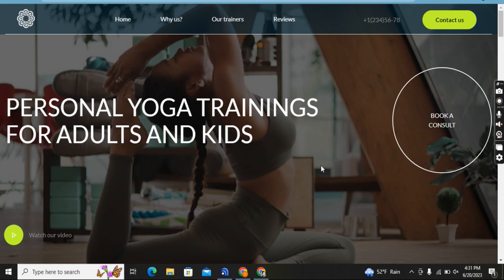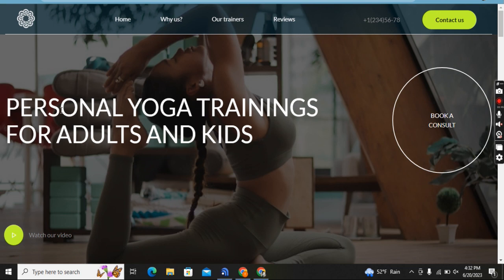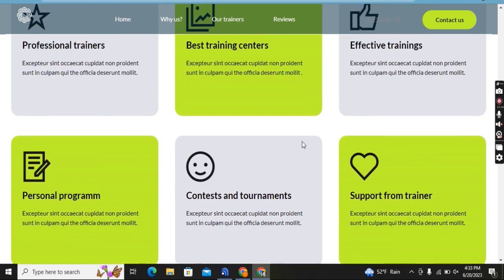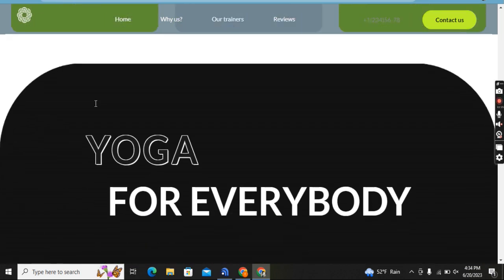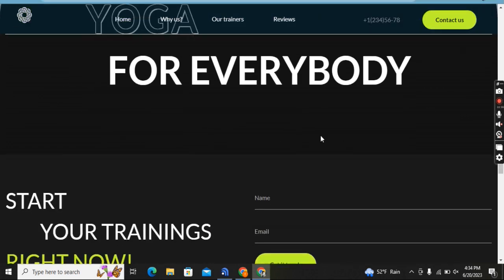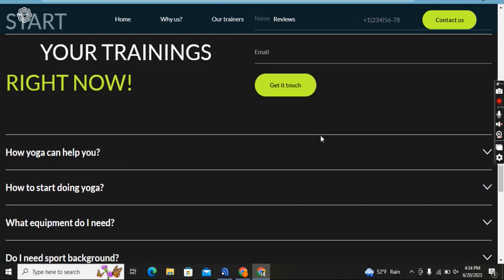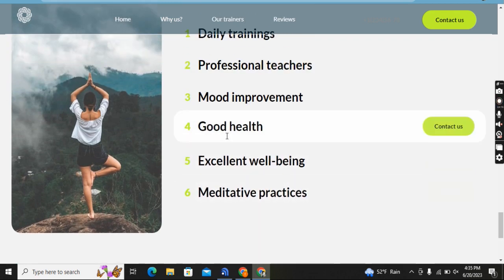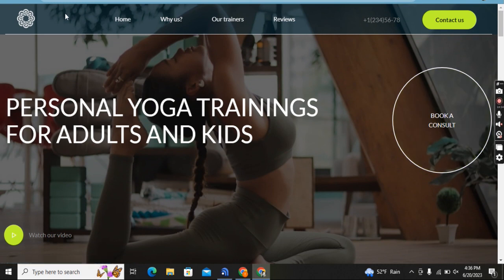Building a Stunning Yoga Website with HTML & CSS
In this tutorial, we'll guide you through the process of building a stunning yoga website using HTML & CSS. We'll walk you through step-by-step, covering everything from creating a basic layout to implementing advanced styling techniques. By the end of this video, you'll have a fully functional website that's optimized for SEO and ready for launch!

We'll begin by introducing you to the basic structure of an HTML document and showing you how to set up your workspace. From there, we'll move on to creating a header, footer, and navigation bar, followed by a homepage and "about us" page.

You'll learn how to use CSS to style your website, including techniques for changing font styles, colors, and background images. We'll also dive into the box model and layout, teaching you how to create a responsive design that looks great on any device.

Throughout the tutorial, we'll discuss best practices for optimizing your website for search engines, including keyword research and on-page optimization. By implementing these strategies, you'll be able to improve your website's visibility and attract more visitors.

Whether you're a beginner or an experienced web developer, this video will provide you with the tools and knowledge you need to create a stunning yoga website using HTML & CSS. So grab your mat and get ready to build an amazing website!

code
codewithnabeel
programming
html
css
database
mysql
javascript
jQuery
coding
projects
miniprojects
java
javaprojects
html&css
profession
responsive